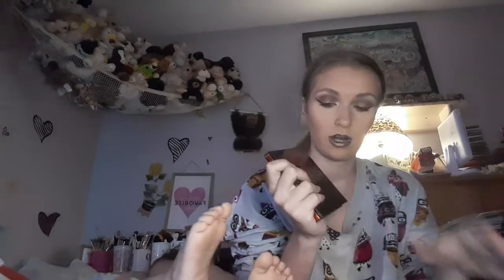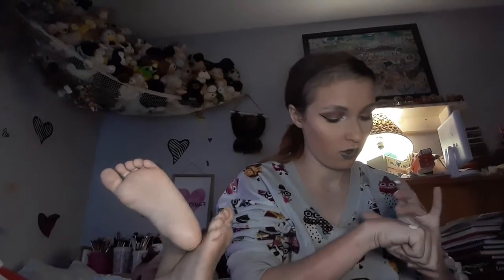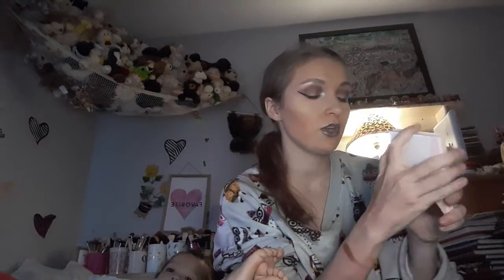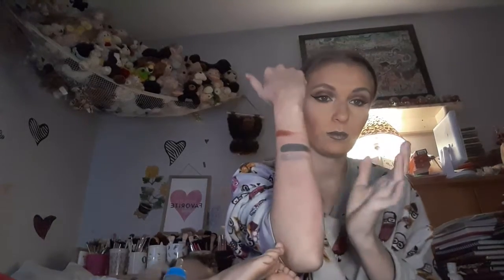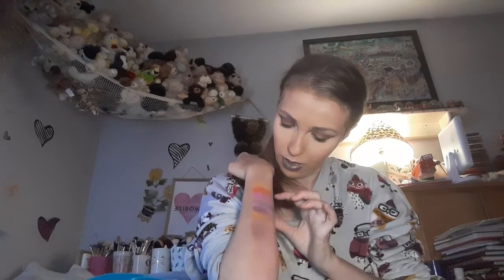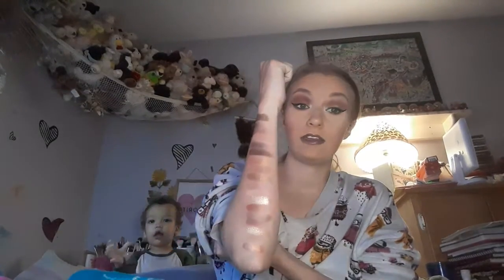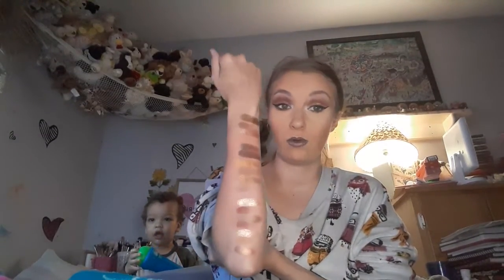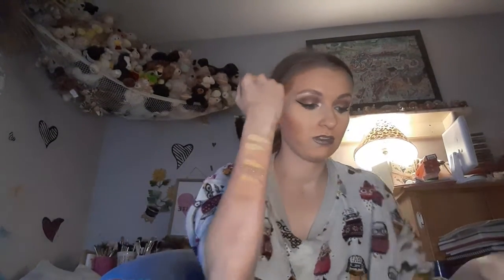Ranking all my eyeshadow palettes part 2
part 2 of today's video!